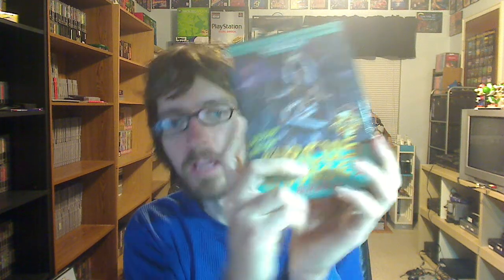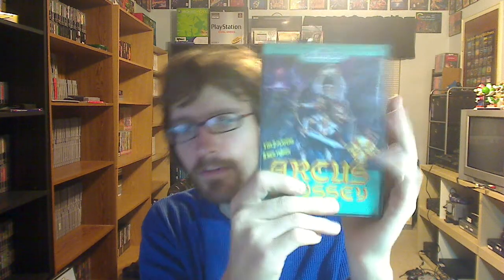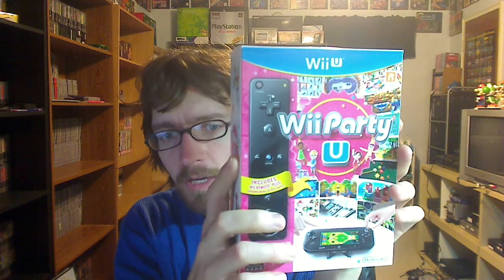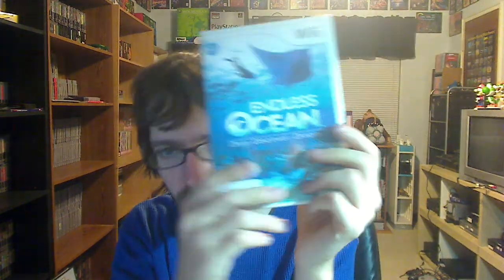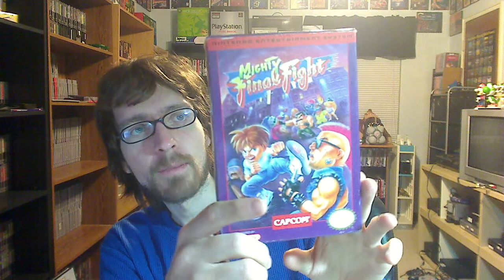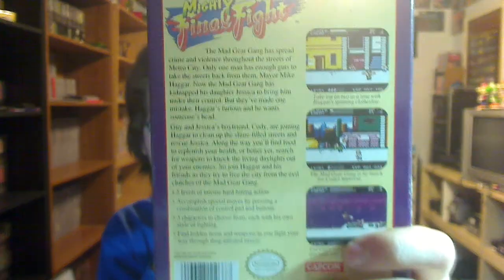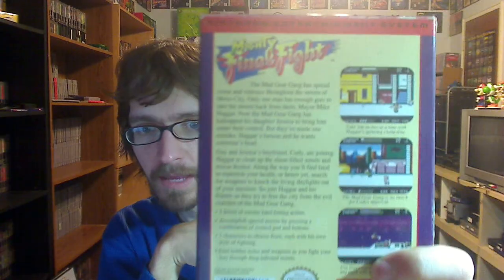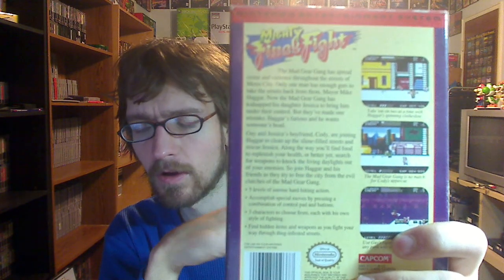Pickups 068 - 12-21-13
I am "Mighty" Happy to have found this NES game and I didn't have to "Fight" the Christmas shopping crowds to get it. My "Odyssey" to find this Sega Genesis game has come to an end, Explore an "Endless Ocean" on your Nintendo Wii Happy Christmas and Merry Holidays everyone!!